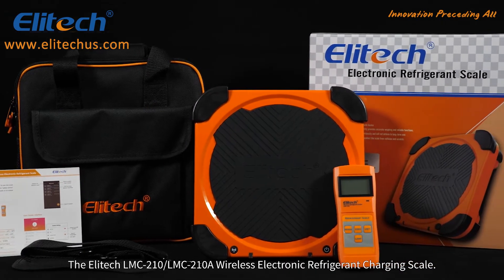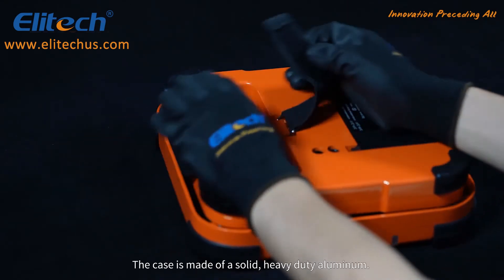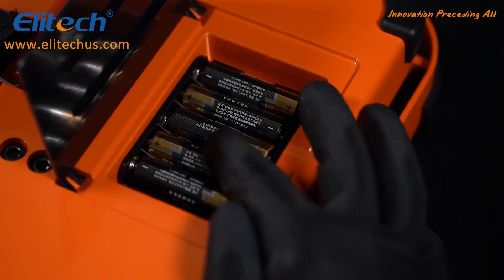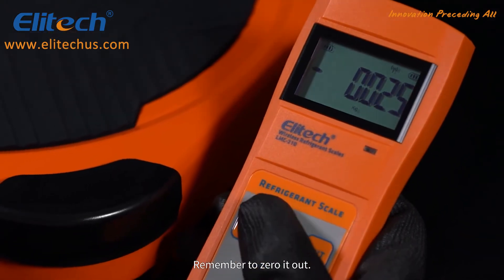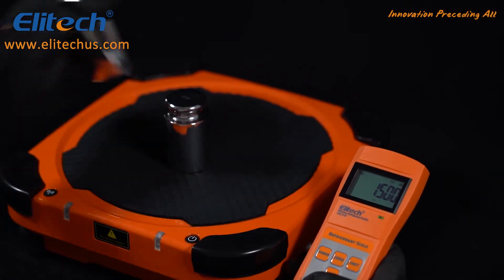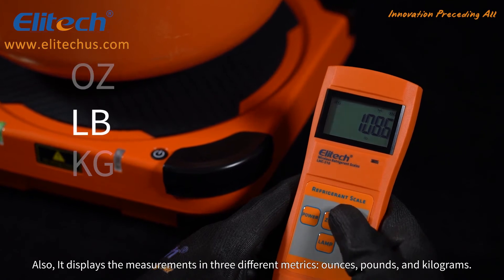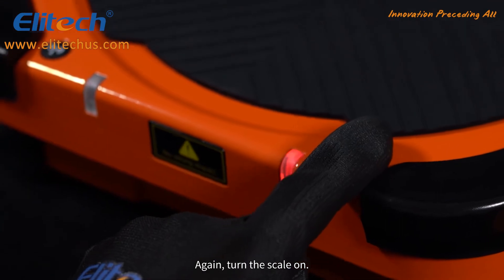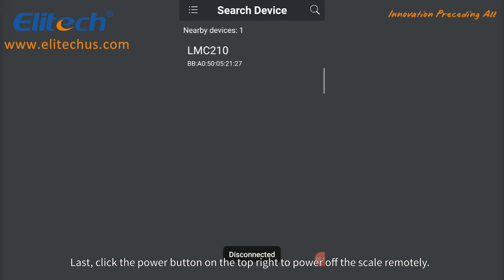Elitech LMC-210 & LMC-210A Wireless Refrigeration Scale with Remote 220 Lbs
Elitech LMC-210 & LMC-210A programmable HVAC refrigeration charging scale is designed to weigh refrigerant containers in addition to charging directly into the system or recover from the system. The HVAC scale features a measuring weight capacity of 220 lbs (100kg), remote communication between scale body and Elitech Scale App or handhold controller, tough and durable platform, sealed LCD and touch-pad, long-lasting circuitry, switchable measuring units, and more.